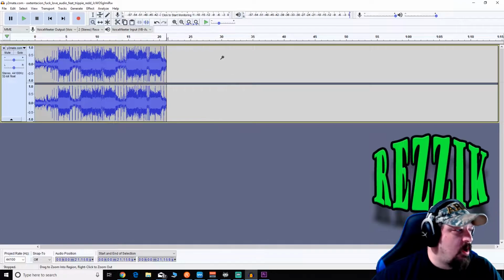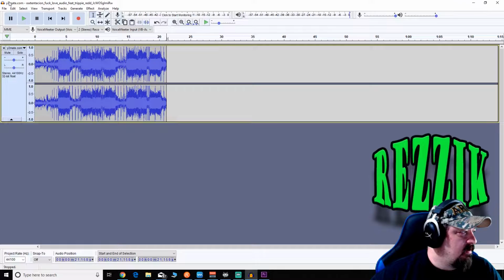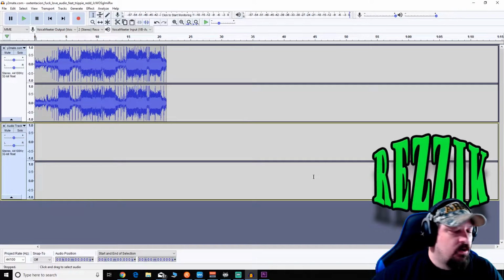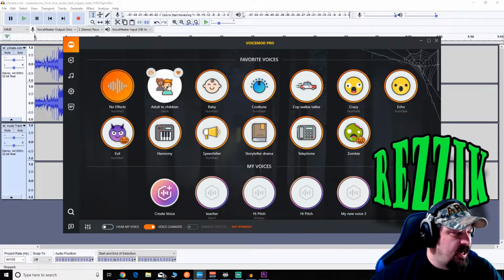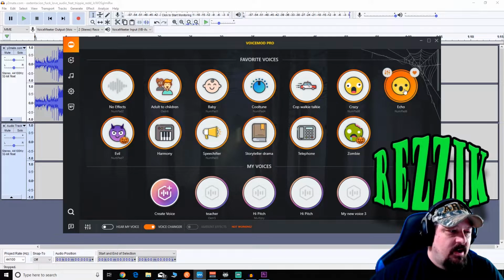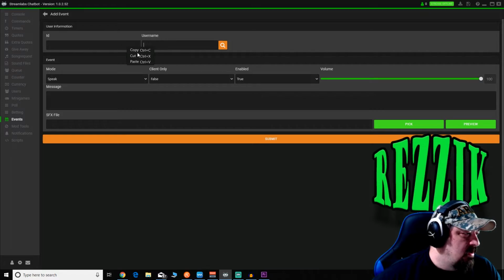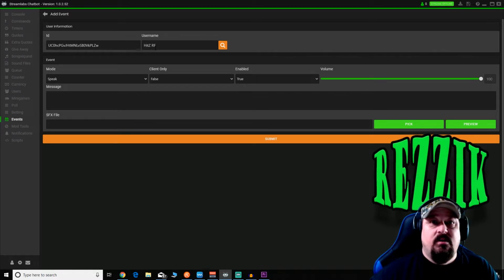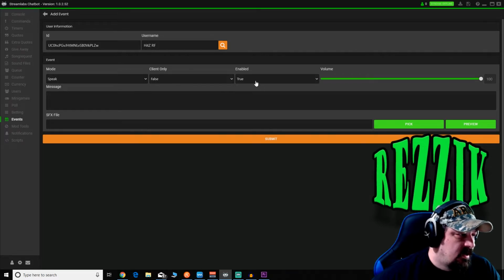How to get more members on your channel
Get more Members by adding unique things to your content and channel